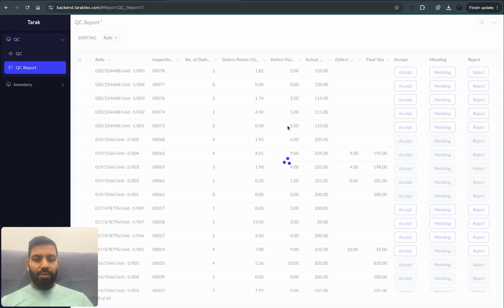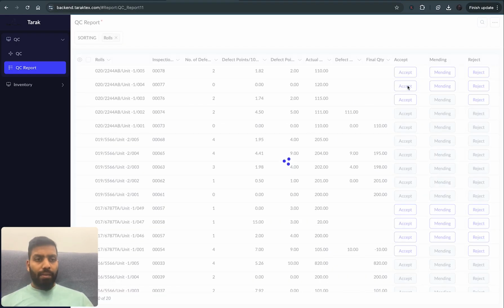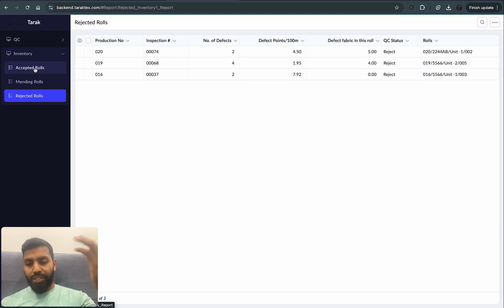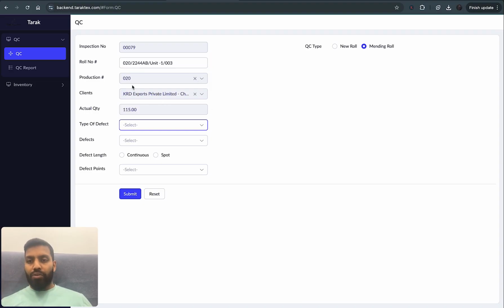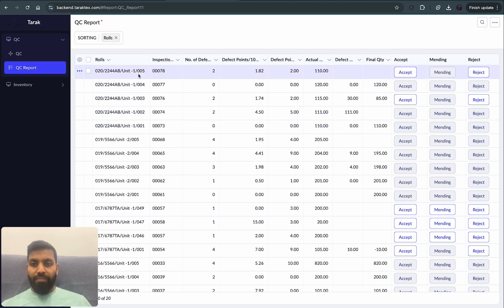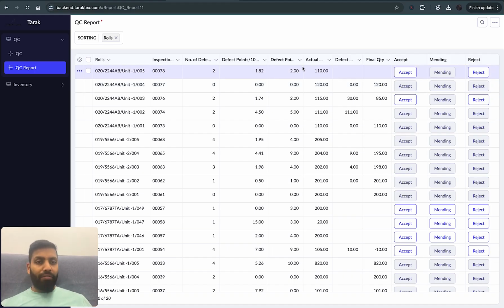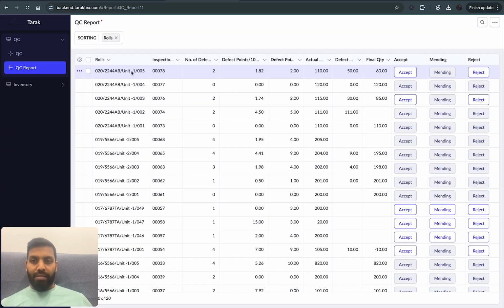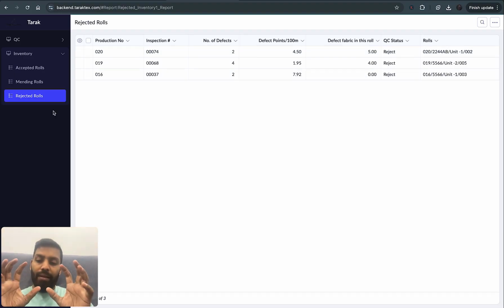How to Approve, Reject or Mend a Roll ?